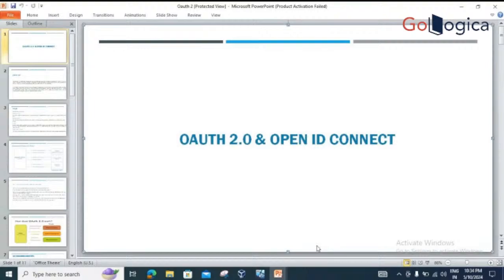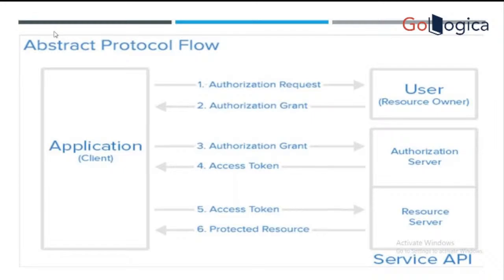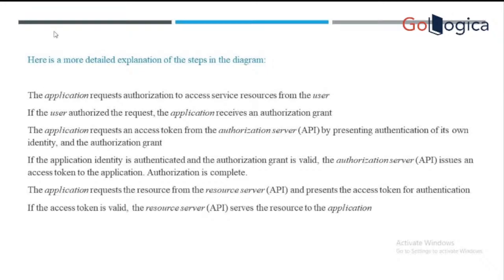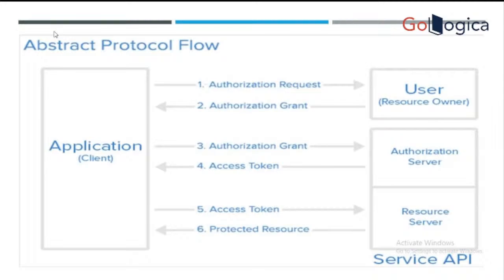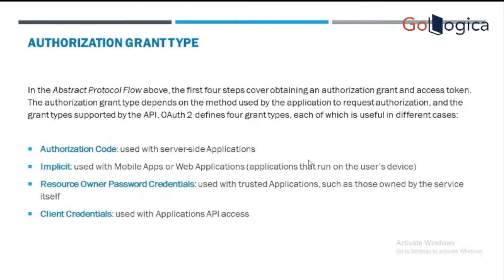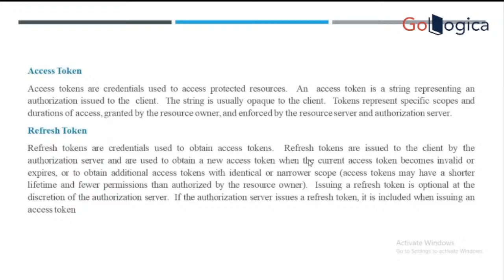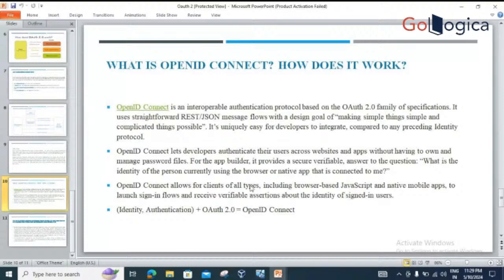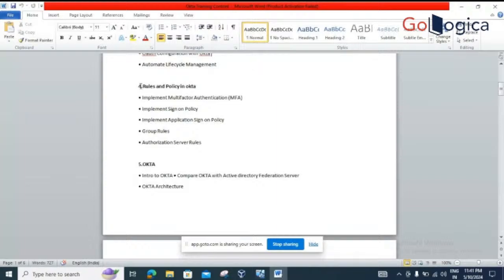Live | Overview of OAuth2 and OpenID connect Okta | GoLogica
🔴 LIVE | Dive into the fundamentals of OAuth2 and OpenID Connect with Okta! 🚀
Join us for an in-depth session on how these protocols empower secure user authentication and authorization in modern applications. Discover how Okta simplifies identity management and enables seamless integration with your systems. Perfect for developers, architects, and IT professionals looking to enhance their skills in security and identity. Don’t miss out on this informative live session!

📌 Key Highlights:

Overview of OAuth2 and OpenID Connect
How Okta enables secure identity management

👍 Enroll for GoLogica Okta Workflows Training

📕 How to Set Up SAML Single Sign-Оn with Okta ➡